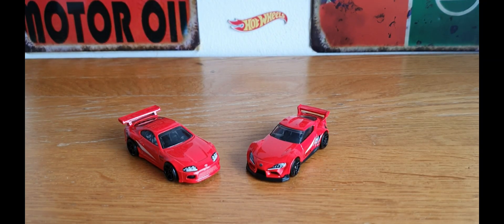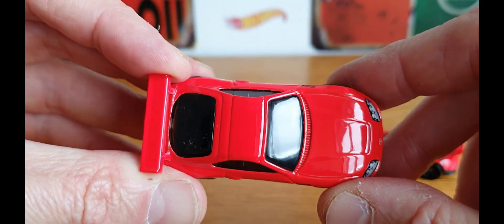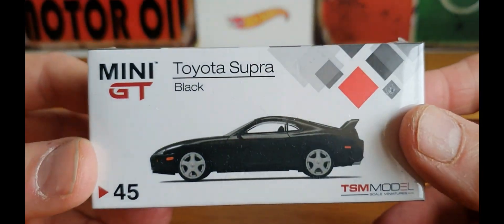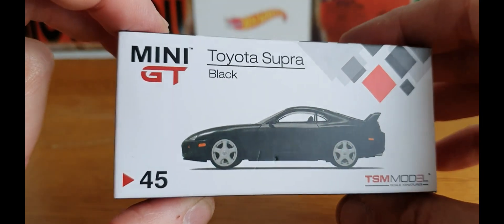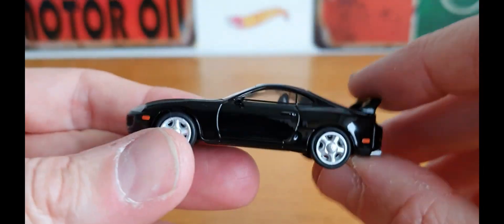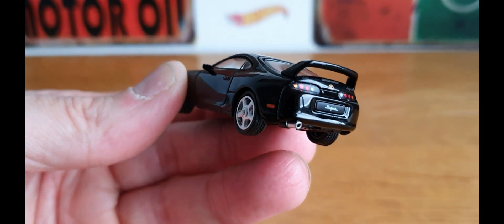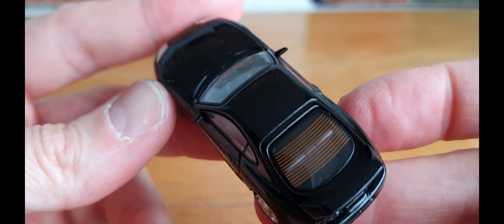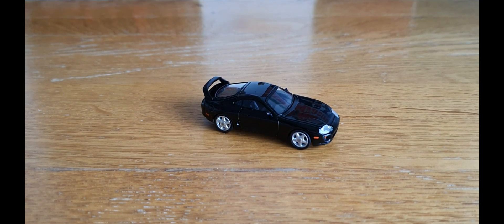MINI GT Toyota Supra black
Mini GT Toyota Supra black. in this quick little video I show  a true 1/64 scale Mini GT Toyota Supra black edition I got for my birthday hope you enjoy.